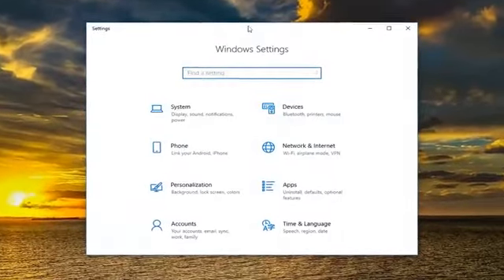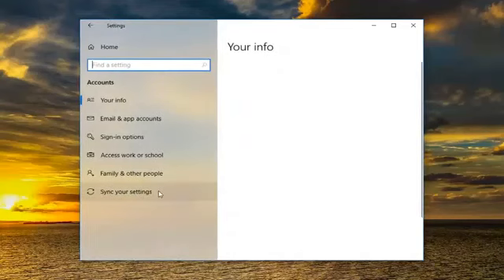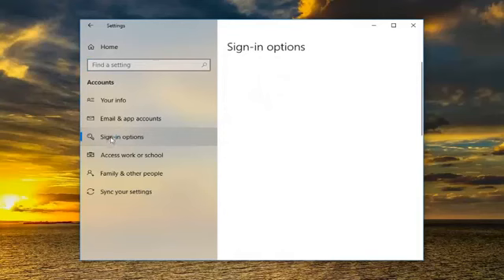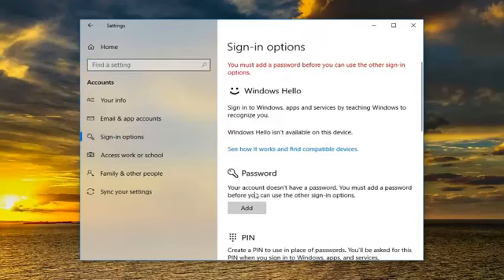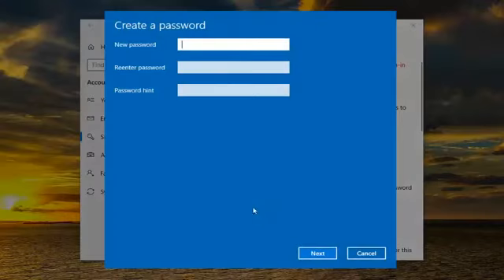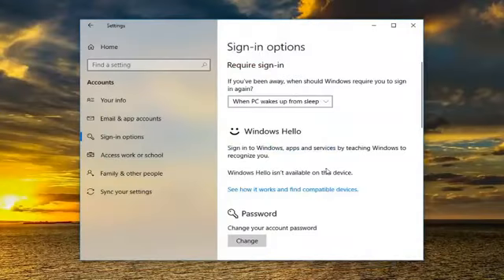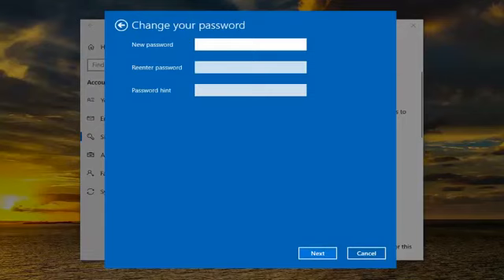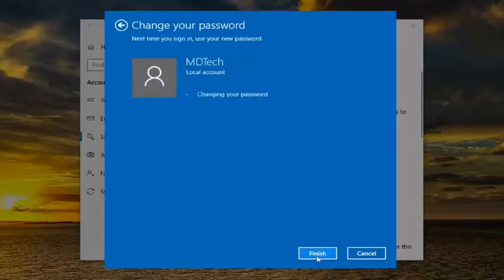How to Change Windows 10 Password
Even if you don't have a treasure map located on your laptop, your Windows 10 password is still very important. If you suspect someone has your password, you've been re-using passwords and decide to be safer or simply feel like changing it, Microsoft gives you three different options to go about securing your device. We've tested each method and laid out how to change your password in Windows 10 in several simple steps.

There’s not much point to having a user account in Windows 10 if you don’t have a password (and one that can be changed when needed). Without one, Charles from the next cubicle can click your account on the Sign In screen, which gives him free reign to snoop through your files.

Administrators, especially, should have passwords. If they don’t, they’re automatically letting anybody wreak havoc with the PC: When a permission’s screen appears, anybody can just press Enter at the password screen to gain entrance.

Microsoft account holders can change their passwords online. Local account holders can create or change a password by following these steps.

We’ve all done it before. You sit down to log into your Windows machine, type in what you think is the password, and bang, you realize you forgot what it was! You scramble to try different combinations of letters and numbers to see what will fit, but nothing works. What do you do now?

Thankfully, the process of recovering your password in Windows 10 is much the same as it has been in Windows 8 and above, albeit with a few slight tweaks. Here’s how you can recover both your Microsoft Live 10 login, as well as the credentials for any other users registered with the local machine.

The first (and most obvious) solution available from the outset is to use the standard password reset function available at Microsoft’s password reset website. There you’ll find three choices, and for this particular case, you’ll want to follow the “I Forgot My Password” selection if you’re attempting to recover any accounts that are tied to your online identity.